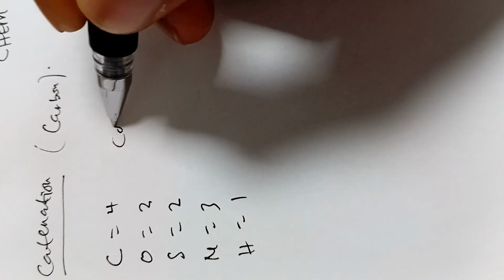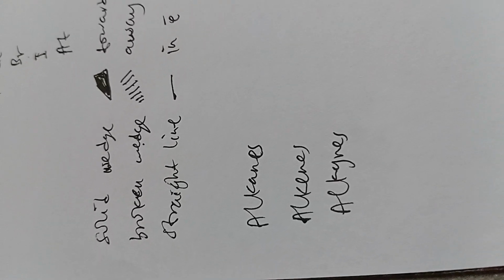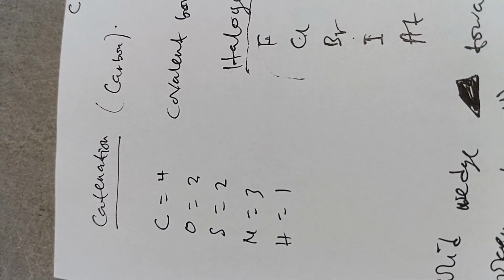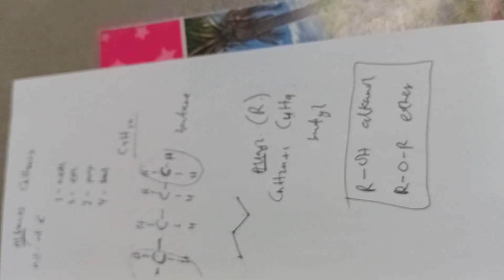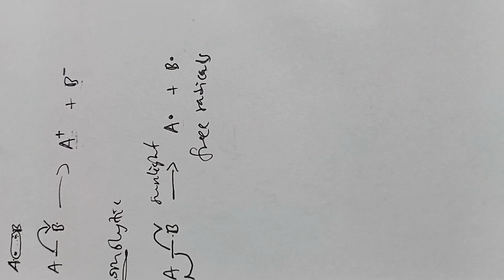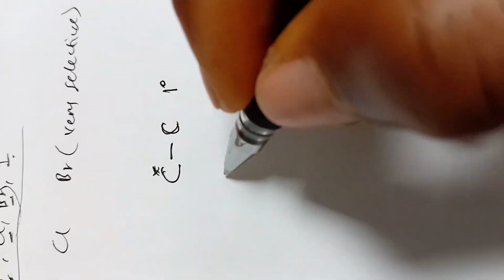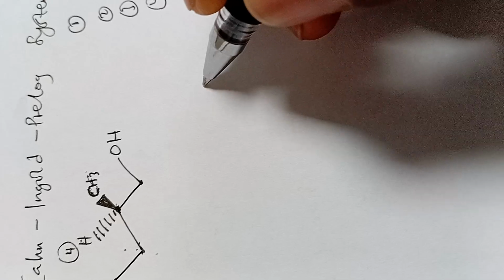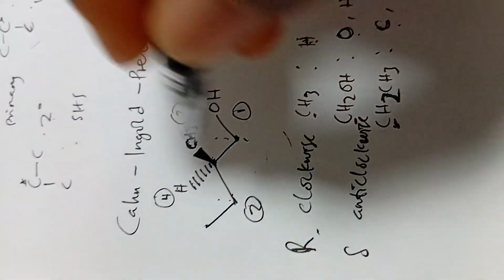CHEM 233: INTRODUCTION